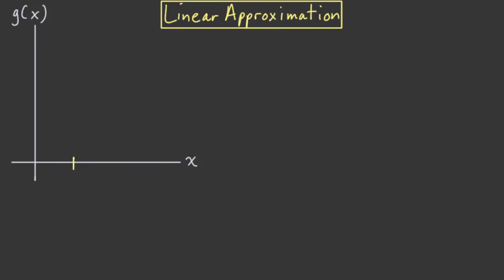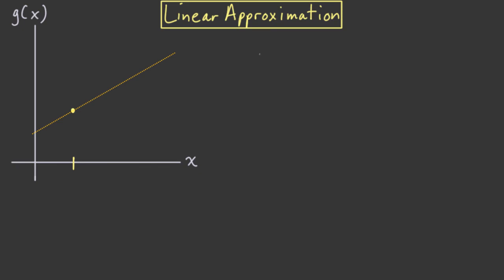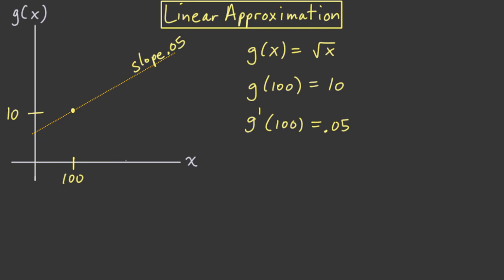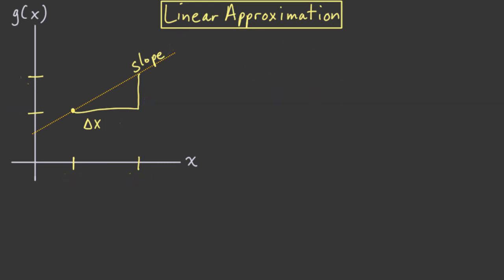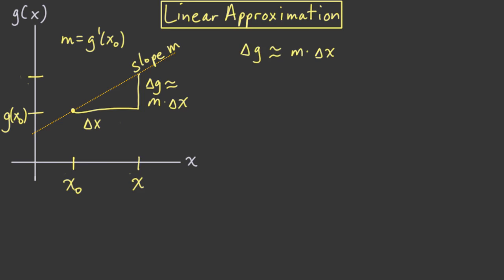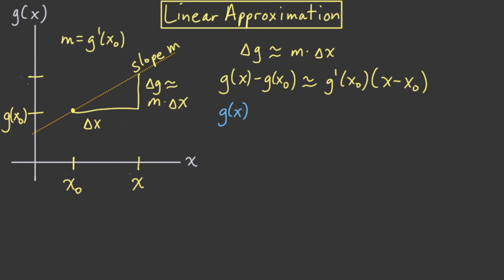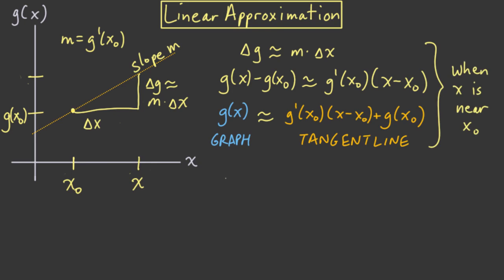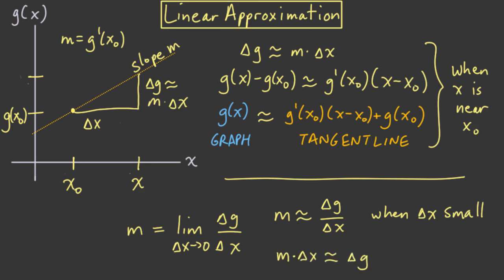MITx 18.01.1x: U2S1V05 Apwoksimasyon Lineyè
MITx18011 U2S1V05 Linear approximation